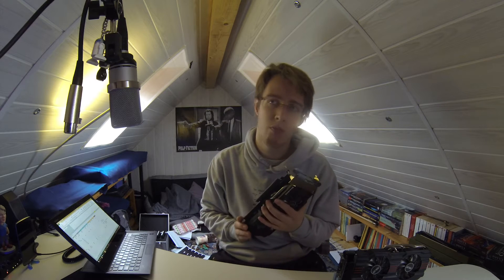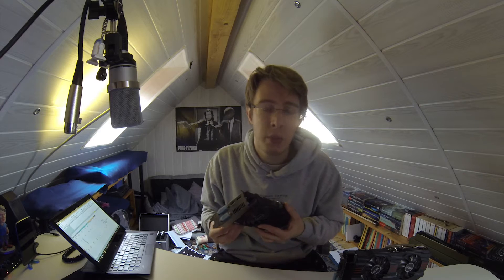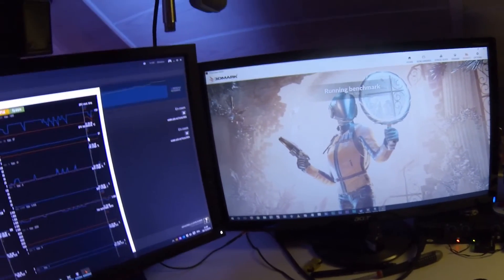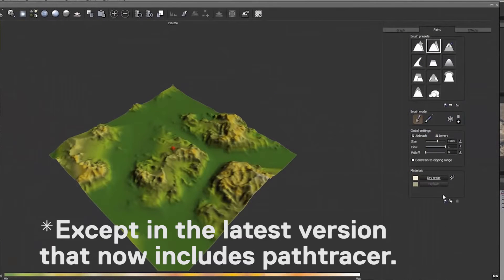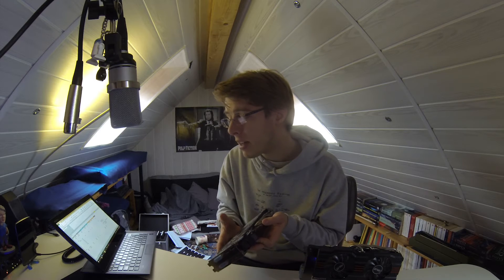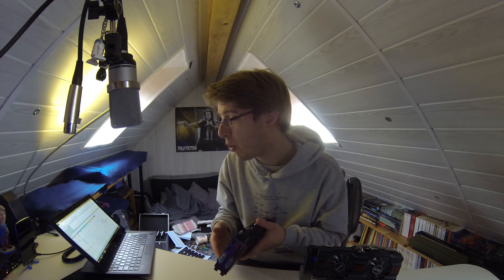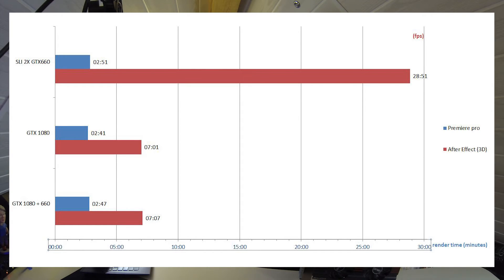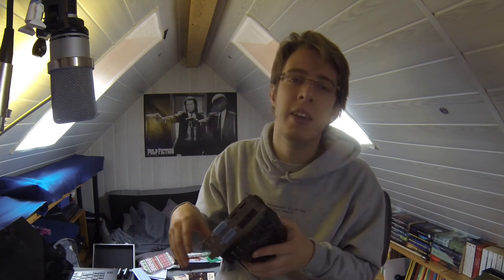SLI or not? Optimization of ur video creation software, premiere pro after effect and 3D...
Should you have a SLI in your computer in 2017 or not ? How optimized are you content creation software such as 3D app, after effect, premiere pro... I made a quick test when switching from my 2x 660GTX SLIthe new 1080 GTX.